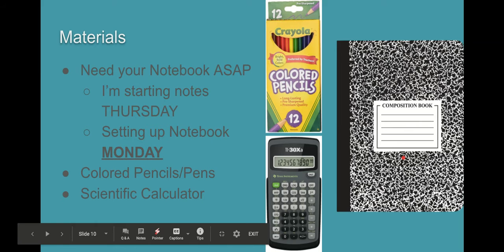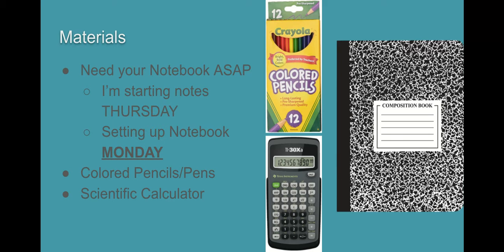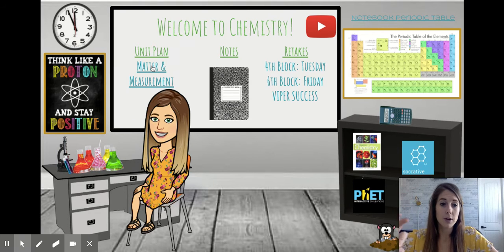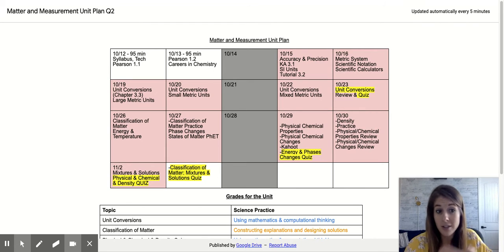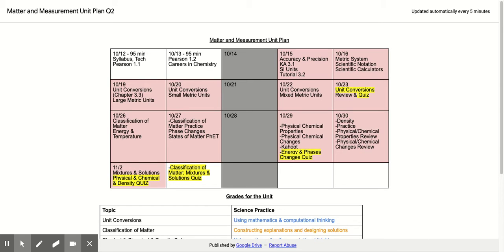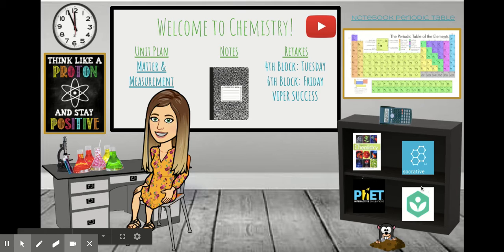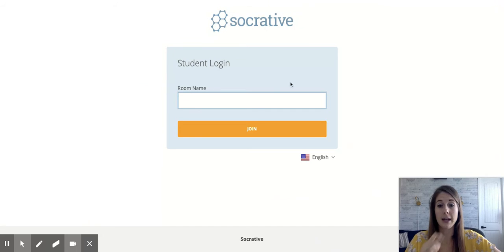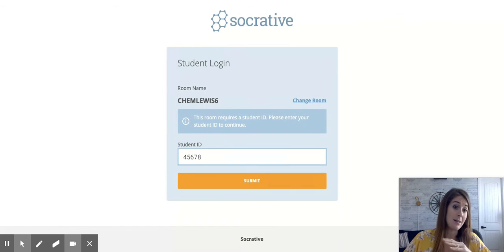Welcome to Chemistry - PART 2